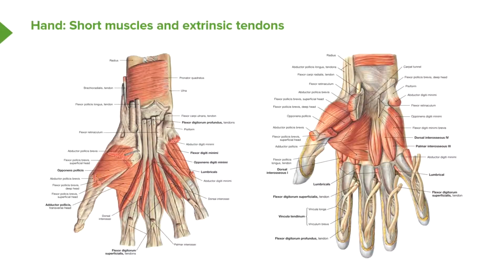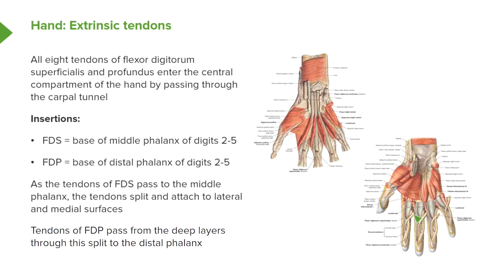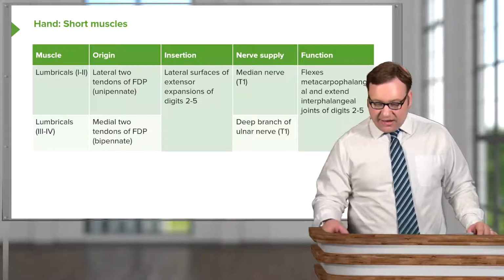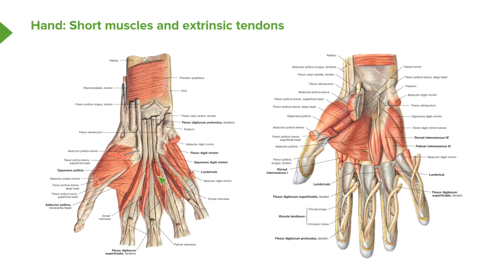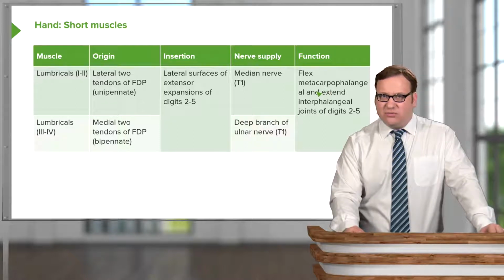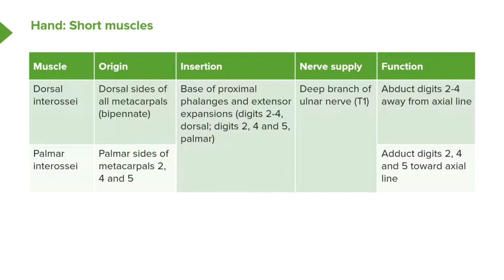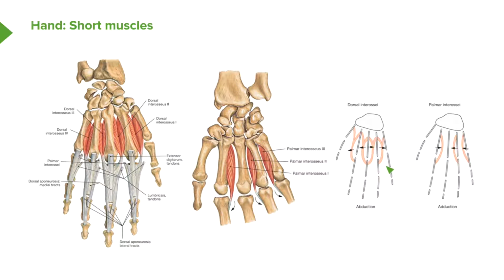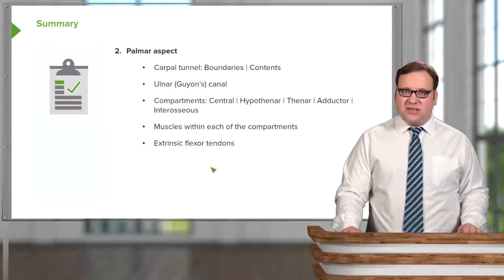Short Muscles and Extrinsic Tendons – Anatomy of the Hand